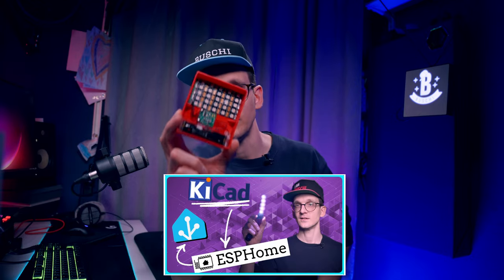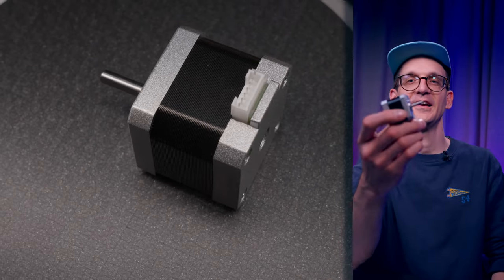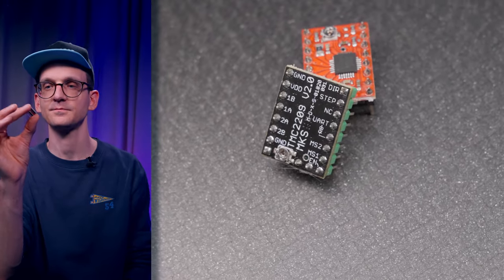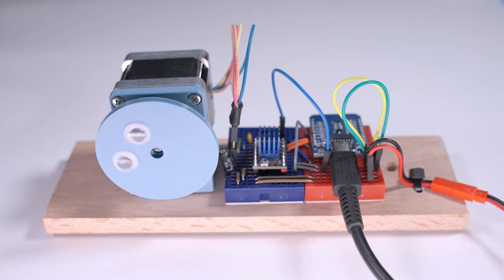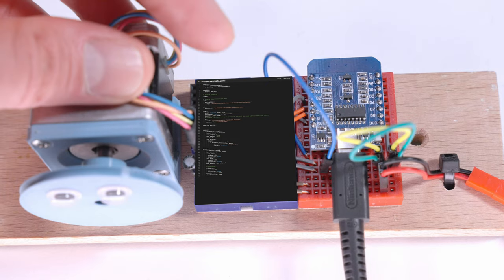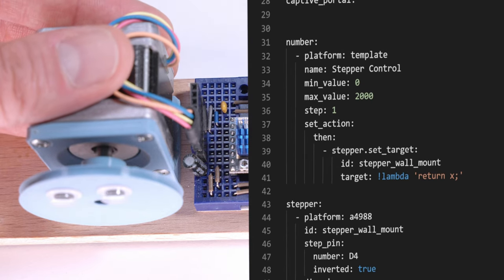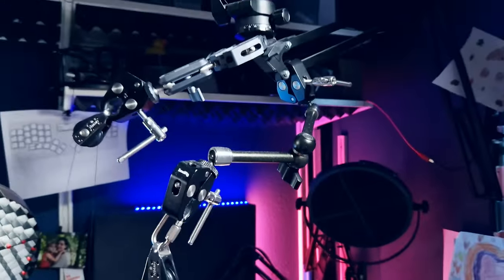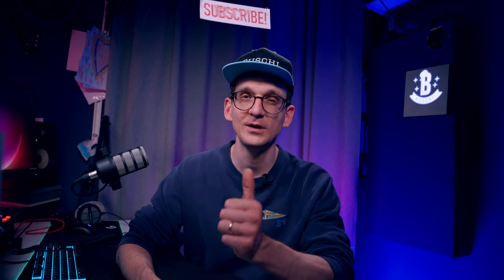ESPHome Stepper Motor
Can ESPHome actually move things?
YES! Stepper motors, here I come!

This time we engulf into the realm of moving things all the way from HomeAssistant via ESPHome to a Stepper Motor.. Let's go!

0:00 Intro
1:54 Stepper Motors
2:42 Driver ICs
4:08 Bread board
4:41 Wiring
5:49 Program
6:51 Boomarm
8:23 Finish